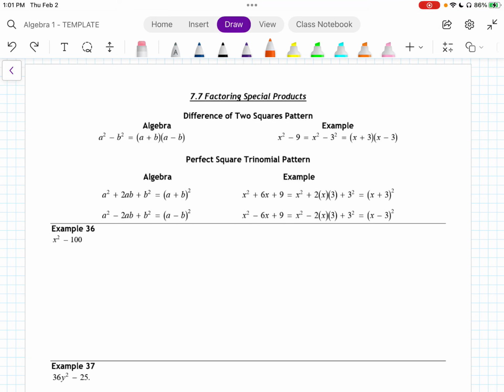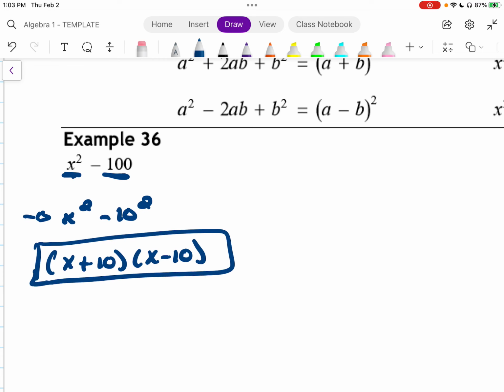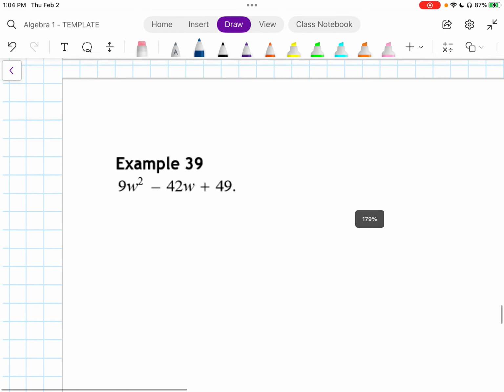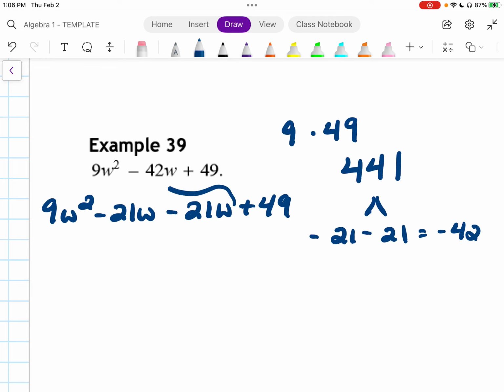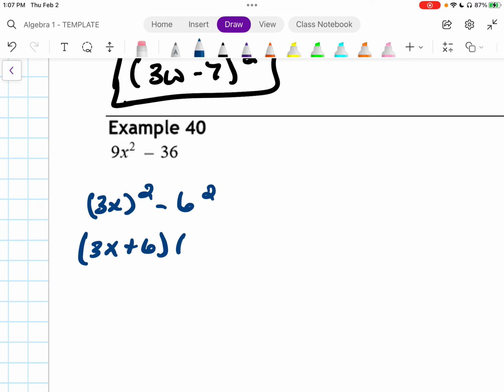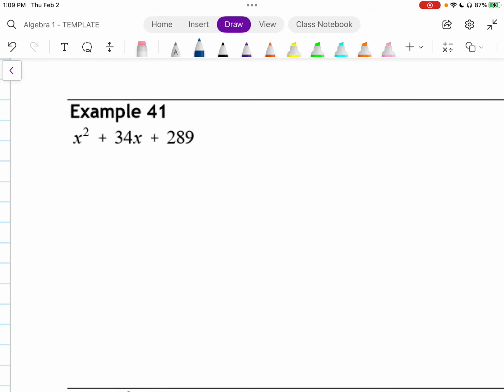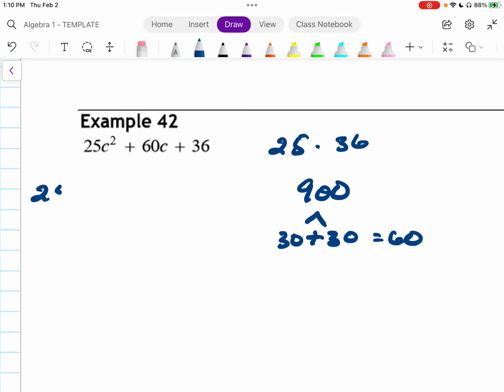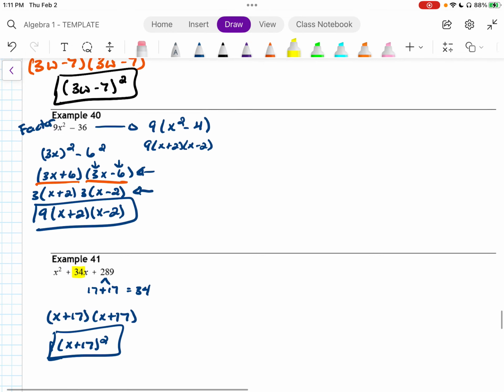7.7 Factoring Special Products